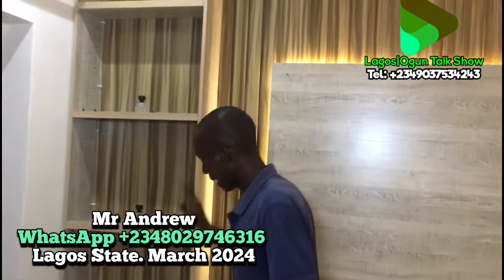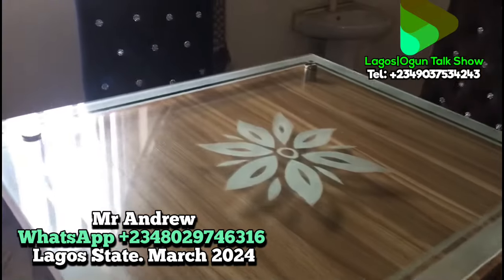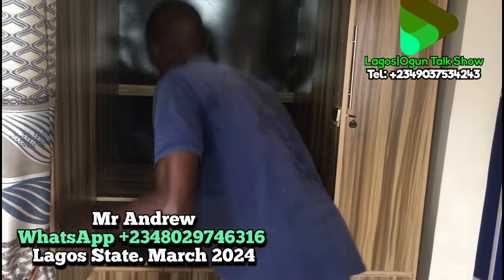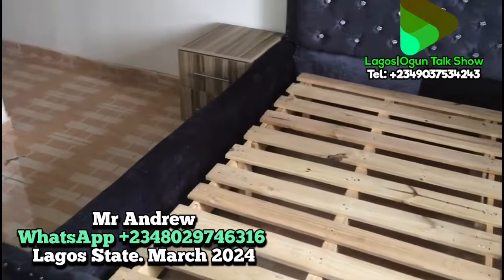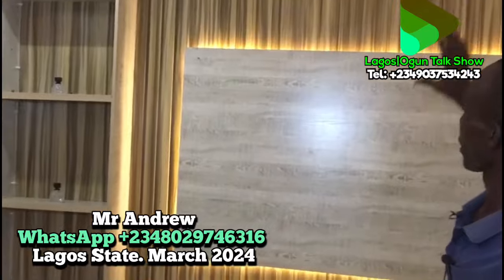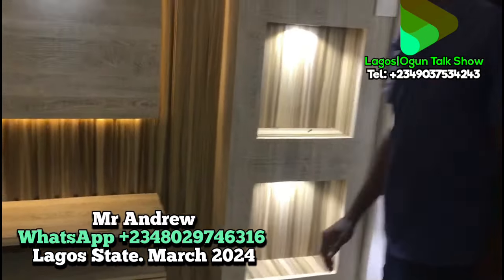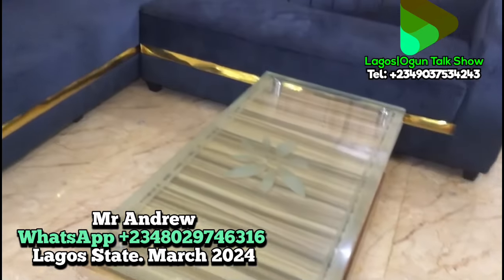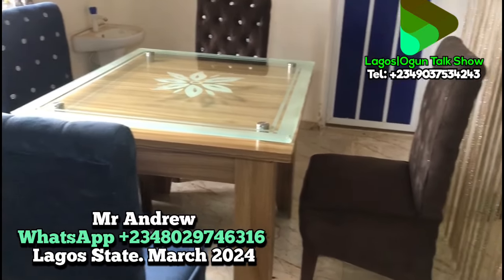Price Of Furnitures Works In Lagos State Like Chairs, Wardrobes, Dinning Sets And Other Furniture.